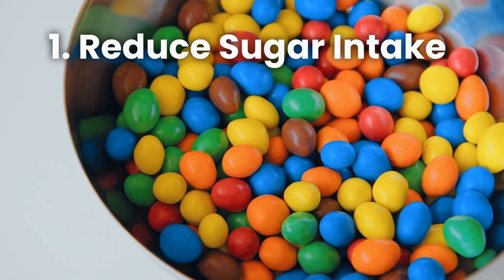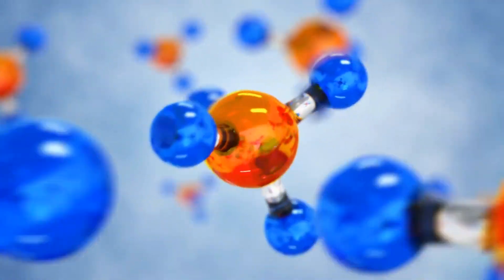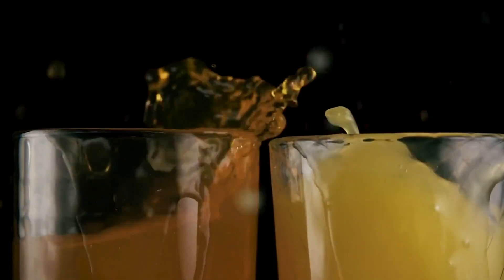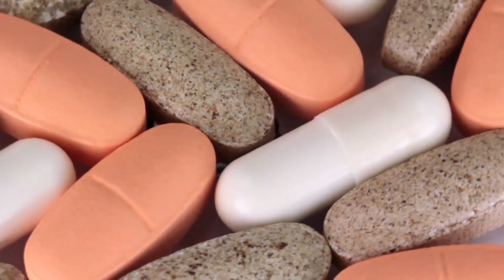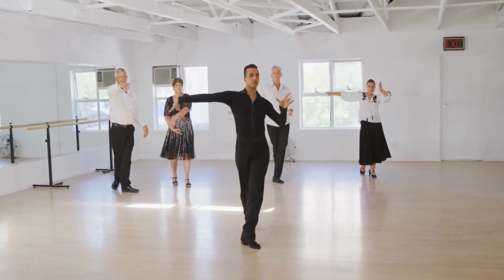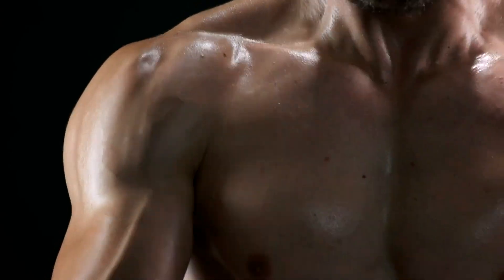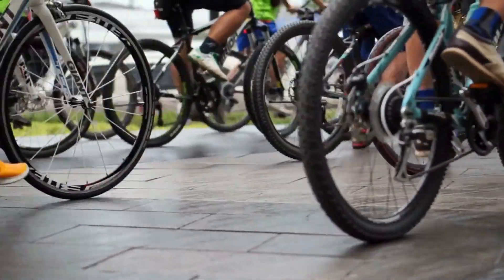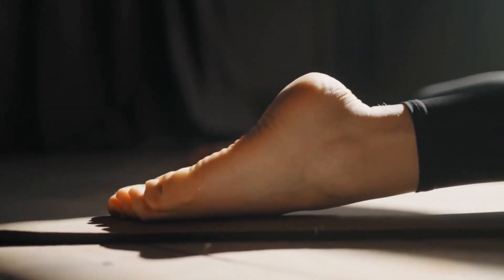DETOXIFY Fatty Liver Naturally: The Easy Way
Join us as we provide expert advice and easy-to-follow strategies for cleansing your liver without any confusing jargon. Say farewell to fatty liver and embrace a healthier you with our step-by-step videos. Let's embark on this amazing journey together and discover the key to optimal liver health!